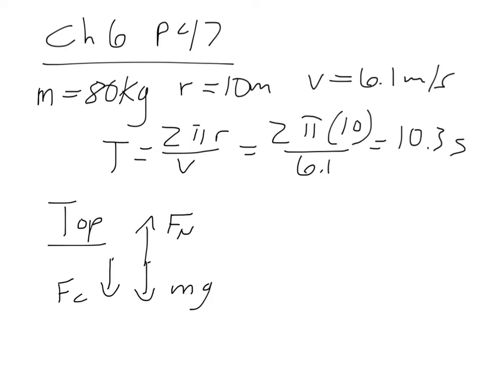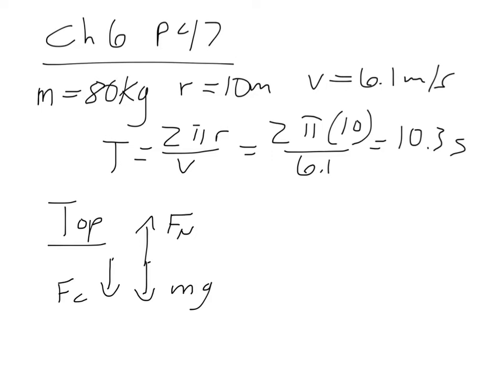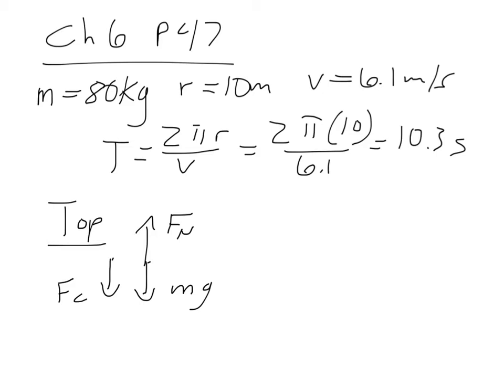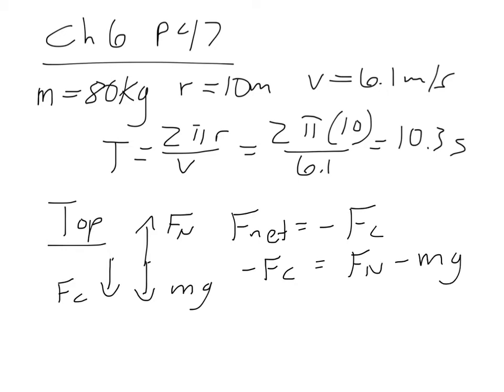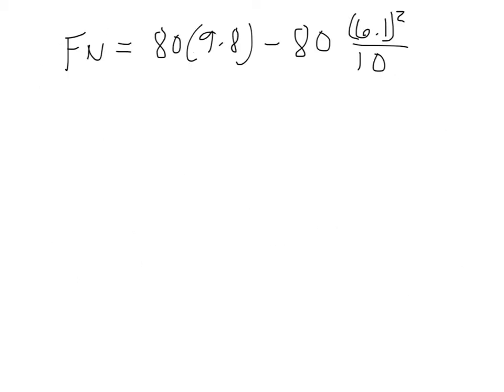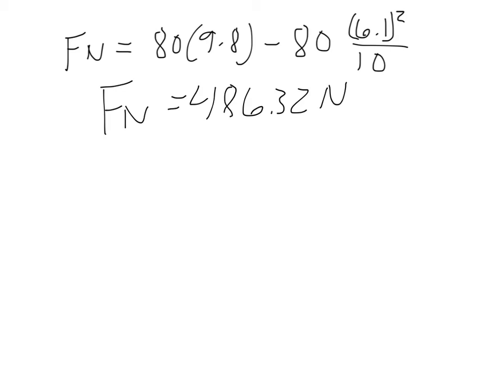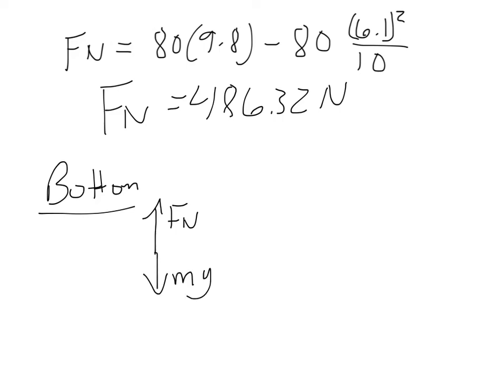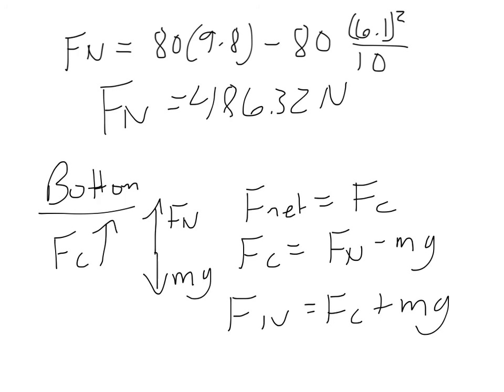Chapter 6 Problem 47